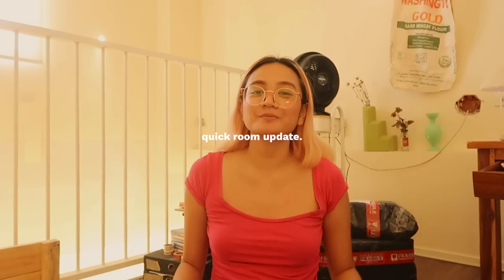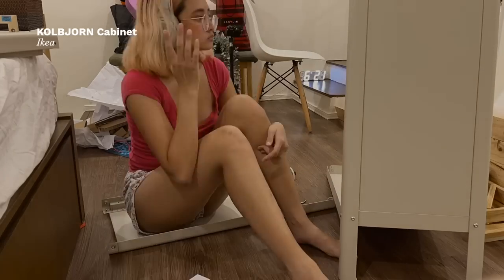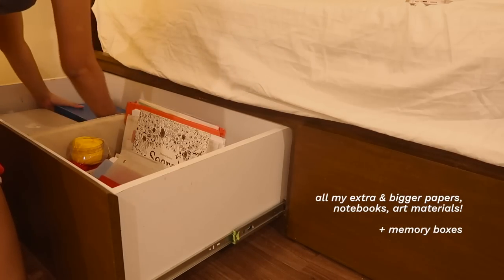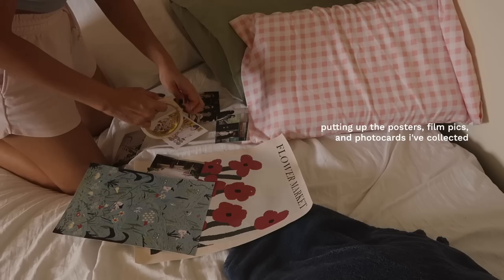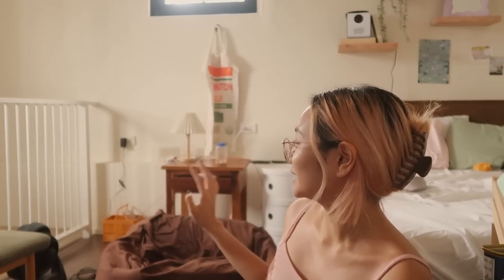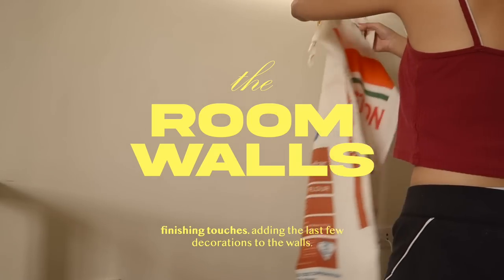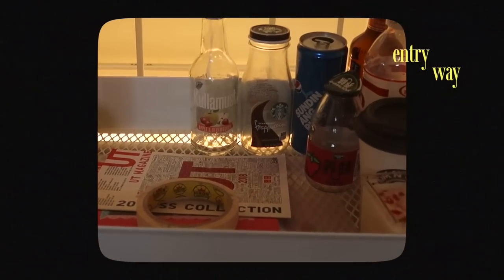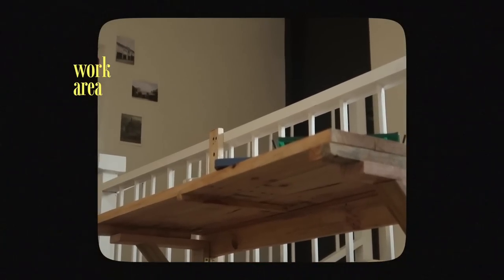LOFT MAKEOVER & TOUR 🌸🌱 small, cozy, aesthetic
hi! ヾ(＠⌒ー⌒＠)ノ in today's video...i finally finished decorating my loft...after 3-4 months of living here! i want it a cozy vibe mostly because i don't want to spend as much as i did in my previous room makeover with all the funky retro furniture i bought HAHA

✏️ stuff in the vlog!

📼 timestamps!
00:00 intro
00:38 update
01:20 the other aesthetic
02:20 entry way
04:22 bed area
06:45 wall deco &  c ozy corners
10:42 loft tour

i'm alyanna - a 23 year old fresh grad from ateneo! join me as i navigate through my 20 something years with content related to art, design, organization, productivity, and travel!

🔗 the links!

✿ tech_
• lenovo ideacentre aio3
• 13" macbook pro 2017
• iphone 11

💓sub count💓

（づ￣3￣）づ╭❤️～  i love u all